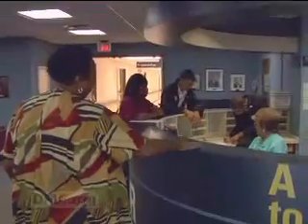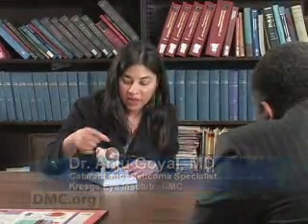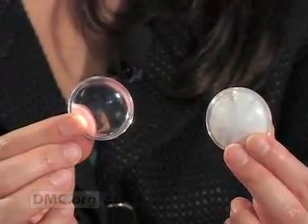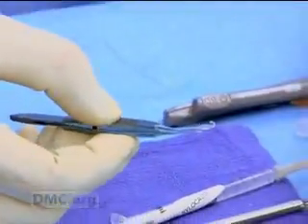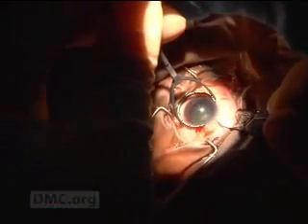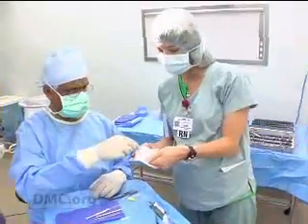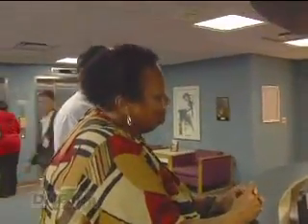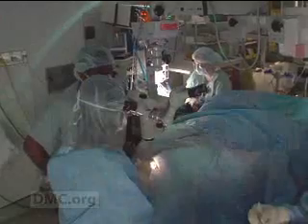Seeing is Believing: Cataract Surgery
DMC Eye specialist restores a woman's vision by removing cataracts and installing an artificial lens. ~ Detroit Medical Center